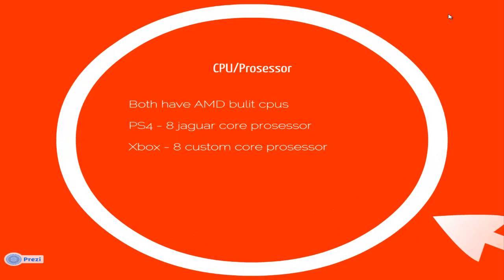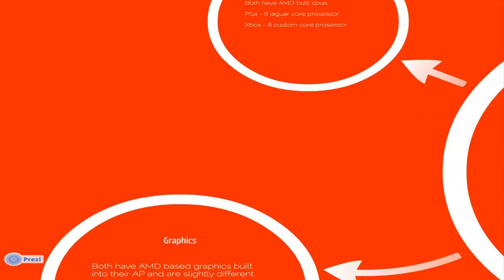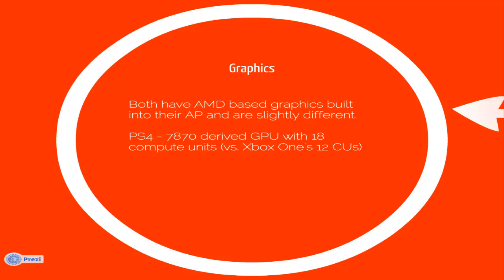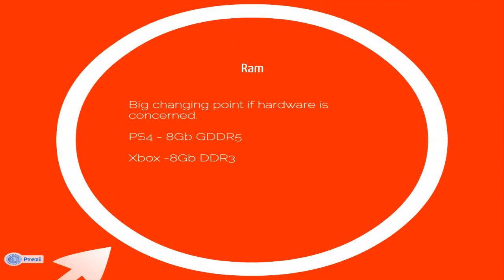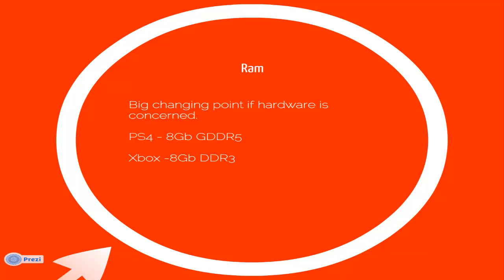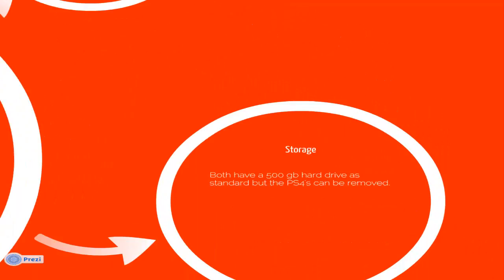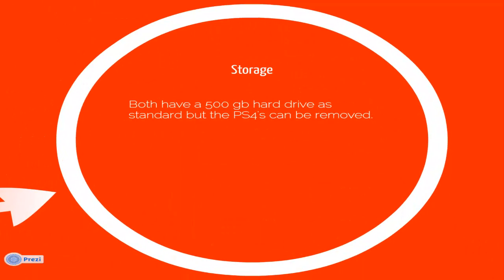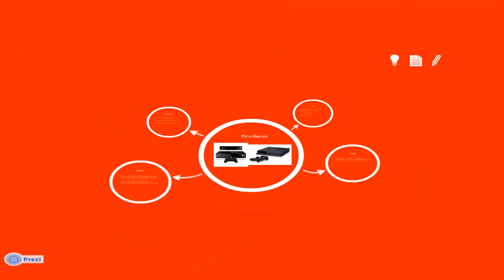Playstation 4 Vs. Xbox One - Which One To Buy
This is my take on the current war between the Paystation 4 and Xbox one. I will be highlighting all of the key features and comparing them on both consoles! I will also give my verdict.